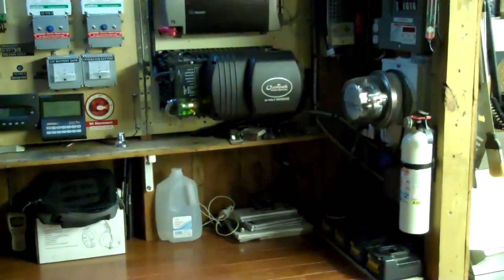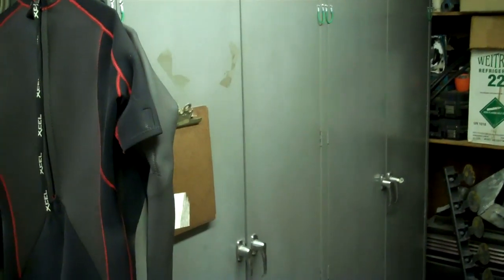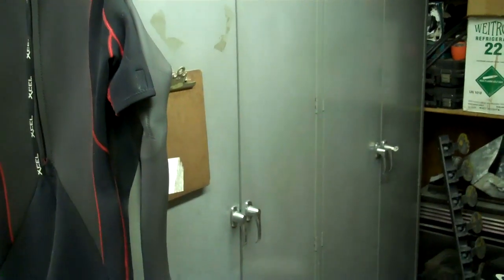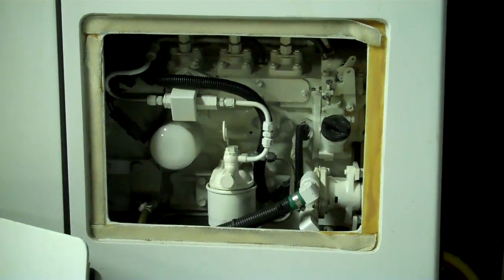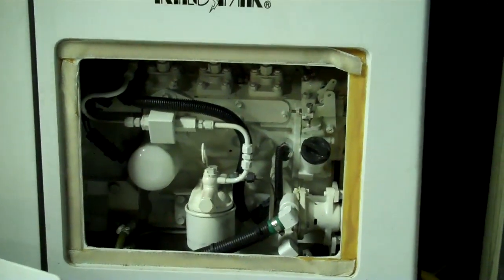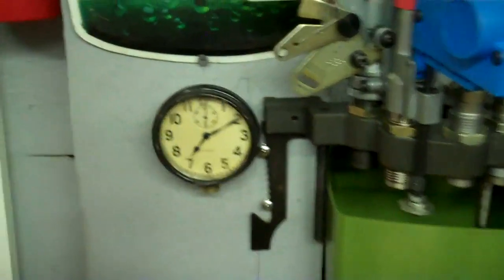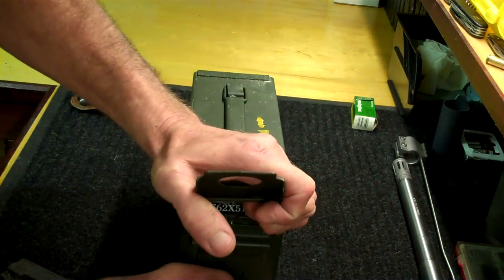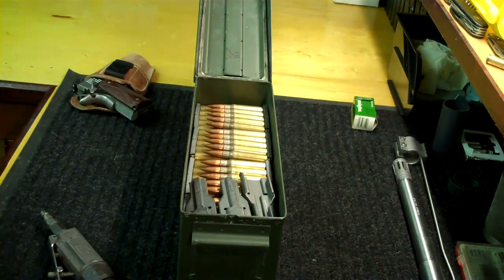EMP/SOLAR STORM HOW TO PREPARE?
I get many questions about SOLAR FLARES, SOLAR STORMS and EMPs. I realise that finding information on how to prepare for such an event is tough to weed through. Over the years I have done as much research as my brain could handle. If you want to see what I have done please comment. By no means am I pretending to be an expert on this subject. Let me know what parts of keeping the lights on you would like me to go in to or transportation.